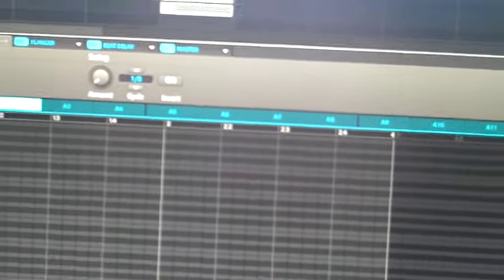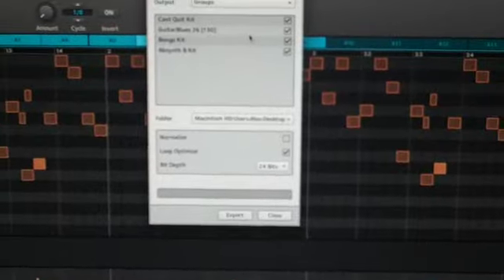NATIVE INSTRUMENTS Maschine Review - a Strategic Look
Workflow first look review of Native Instrument's Maschine by Massivebeatz - and studio possibilities.